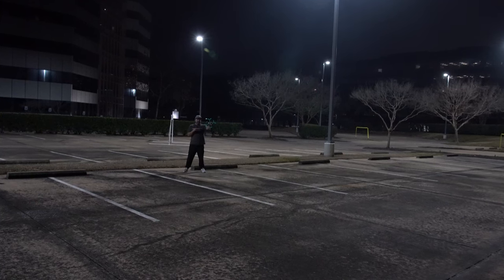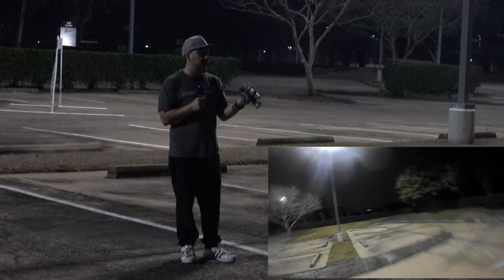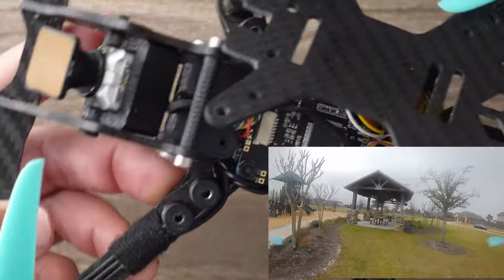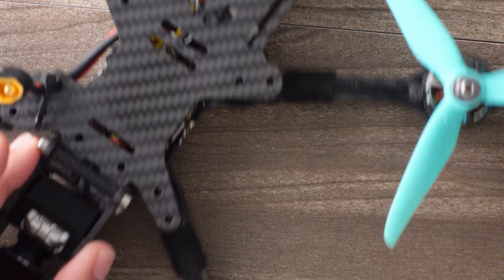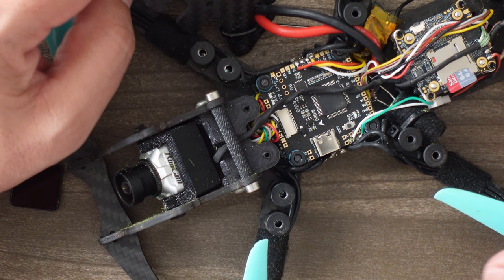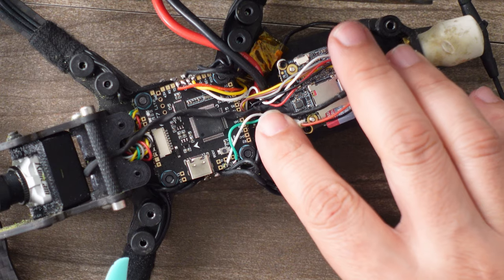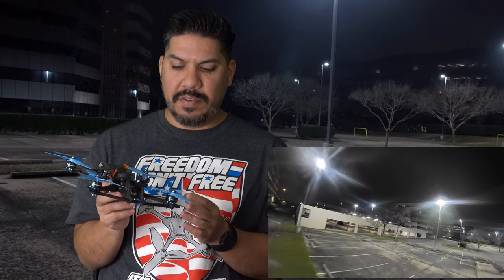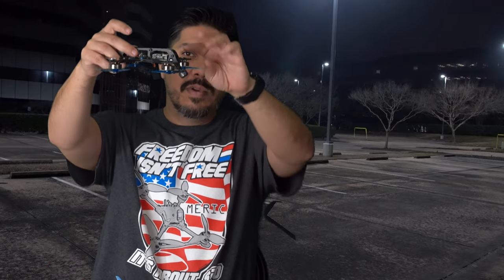Runcam Spilt HD - DJI FPV 2.7k DVR - Is 90ms latency flyable?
Runcam Split HD (Cam + vista + DVR + antenna combo)